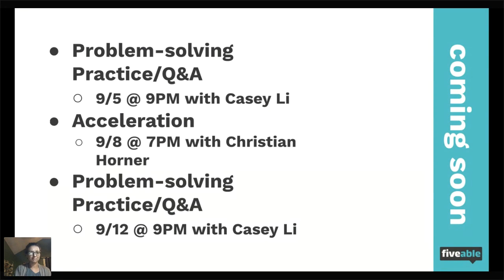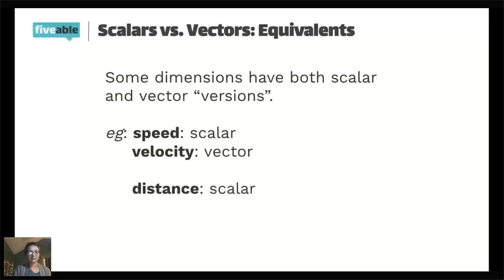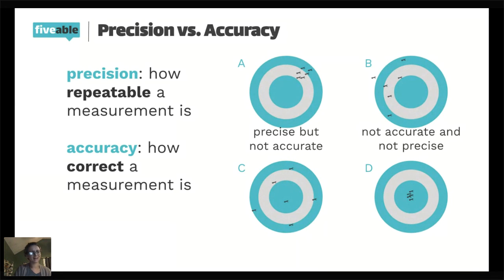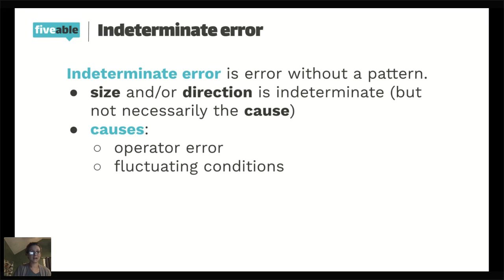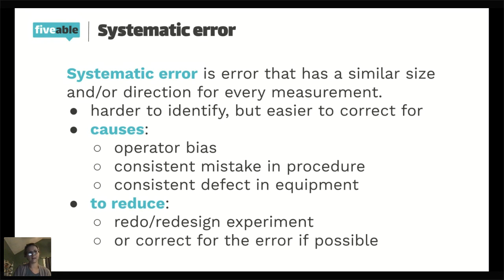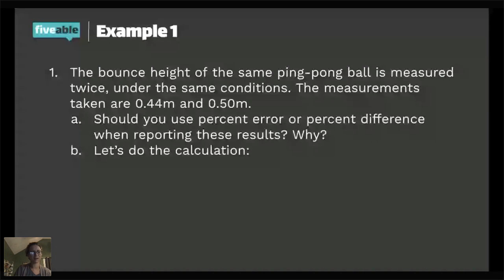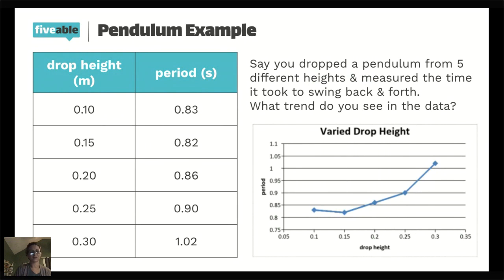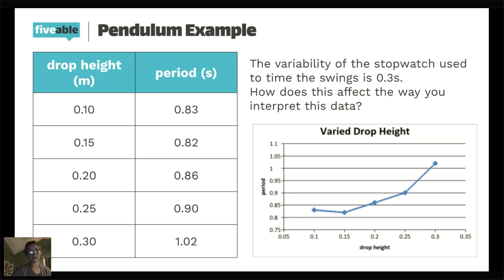AP Physics - Measurement & Error Analysis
Learn measurement techniques and error analysis for AP Physics with clear explanations and practical examples. This video breaks down significant figures, precision vs accuracy, and how to calculate and minimize experimental errors—perfect for AP Physics 1 exam prep.

You'll understand the difference between systematic and random errors, learn proper techniques for recording measurements, and discover how to analyze uncertainty in lab work. Great for reviewing foundational physics lab skills.

⏱️ TIMESTAMPS:
0:00 Introduction and Welcome
0:39 Upcoming AP Physics Streams
1:43 Topics Overview
2:13 Dimensions vs Units
2:44 Distance Units Examples
3:46 Time Units Examples
4:19 Mass Units Examples
4:49 Unit Conversions
5:51 Ask a Question Feature
6:21 Scalars vs Vectors
8:32 Vector vs Scalar Question
9:03 Speed vs Velocity
9:35 Distance vs Displacement
11:06 Pause for Questions
11:36 What is Error
14:15 Precision vs Accuracy
15:18 Target Examples Analysis
18:27 Graph Examples Analysis
23:11 Questions on Precision
23:42 Indeterminate Errors
27:20 Reducing Indeterminate Error
28:59 Systematic Errors
30:01 Speedometer Example
32:09 Reducing Systematic Error
33:13 Error Type Questions
35:51 Calculating Percent Error
36:25 Percent Error Formula
37:59 Percent Difference Formula
38:30 Ping Pong Ball Example
42:51 Eiffel Tower Example
45:38 Reporting Error
47:13 Final Questions Pause
47:48 Pendulum Experiment Example
53:30 Error Impact on Data
56:05 Pendulum Conclusion
56:36 Session Wrap-Up

📚 What You'll Learn:
• Understanding significant figures and measurement precision
• Difference between systematic and random errors
• Calculating percent error and uncertainty
• Error analysis techniques for lab work
• How to properly record measurements for AP Physics

👍 Like this video if it helped you understand measurement and error analysis!

📚 STUDY AP WITH FIVEABLE:
Study guides, practice questions, and exam prep for AP Physics.